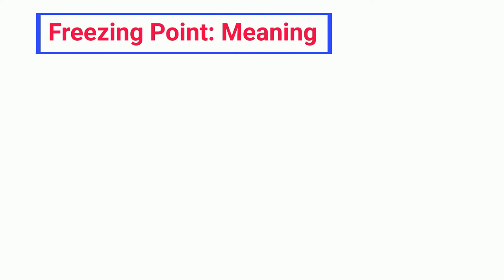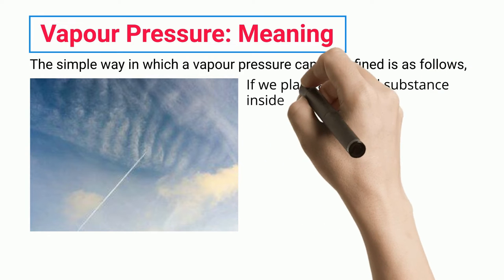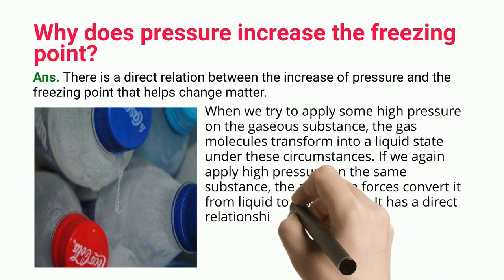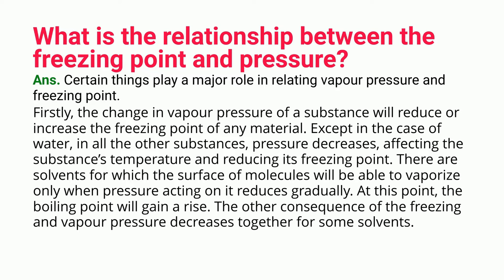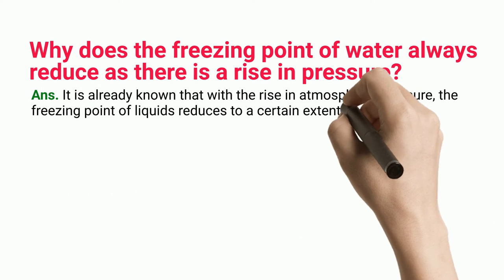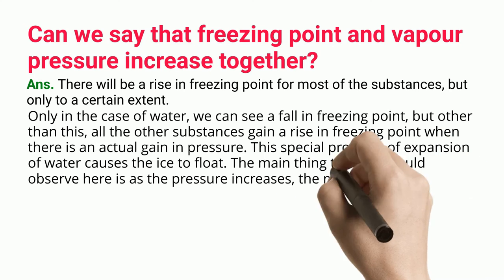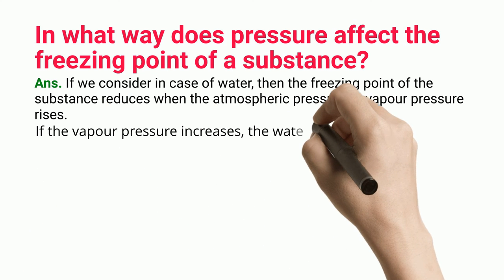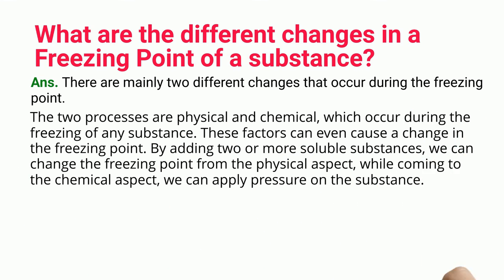Freezing Point And Vapour Pressure: Detailed Facts